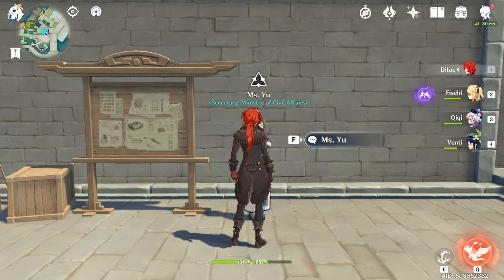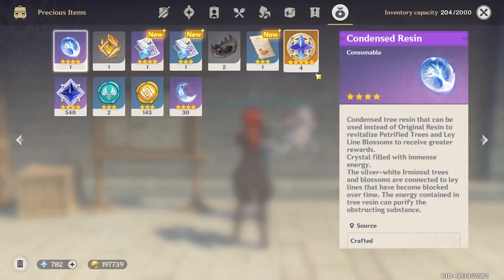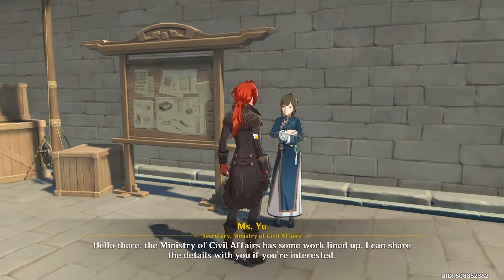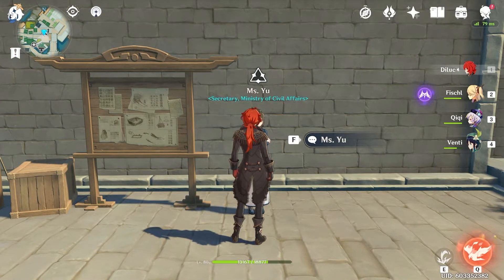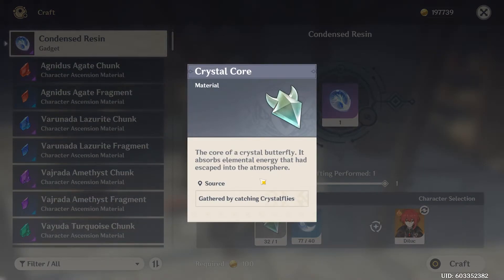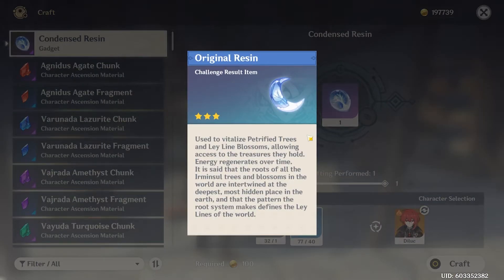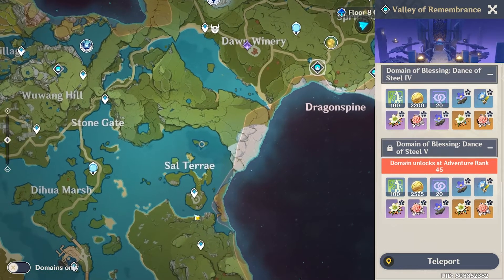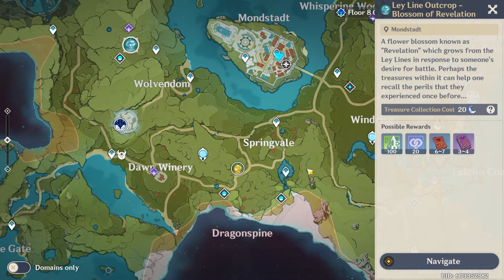Condensed Resin Guide! - How to use and craft condensed resin | Genshin Impact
Hey, Hey, Hey! Krypts here and welcome!